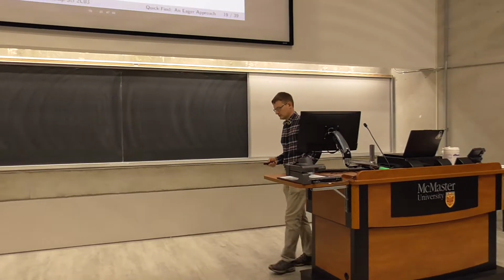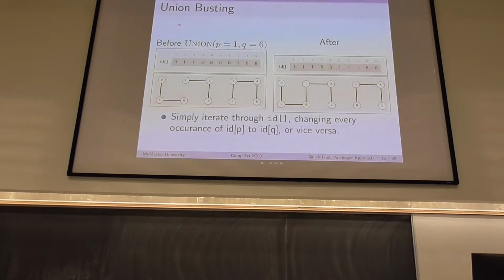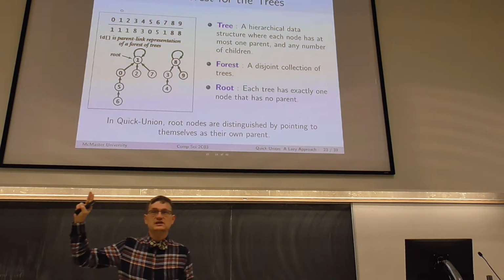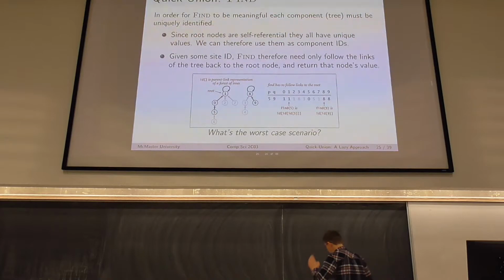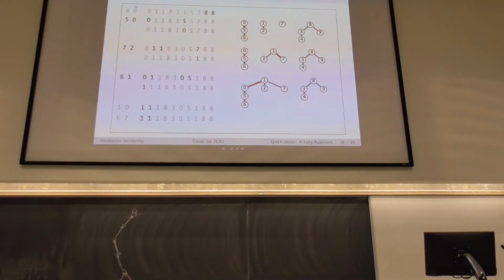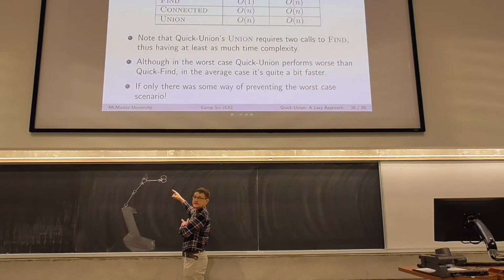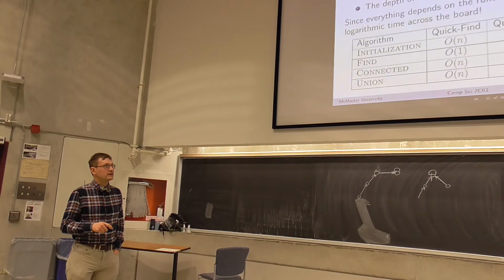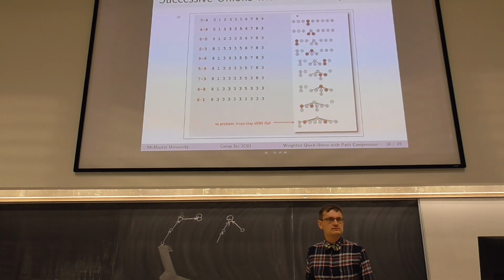COMPSCI 2C03 - Fall 2022